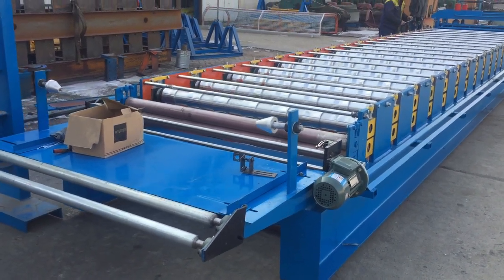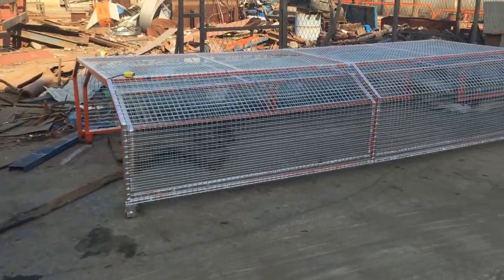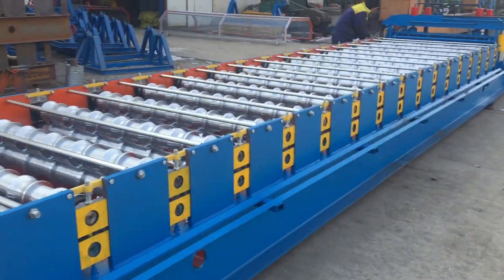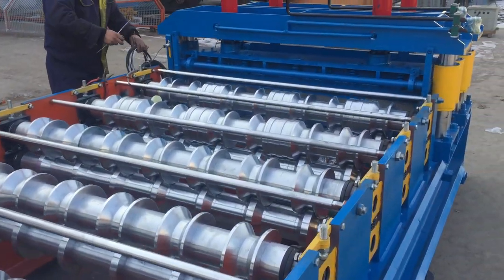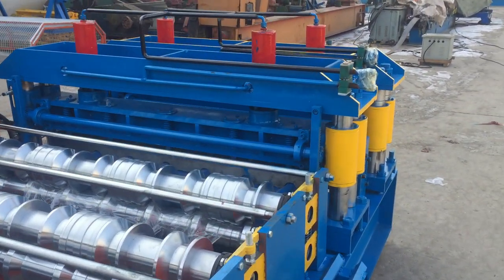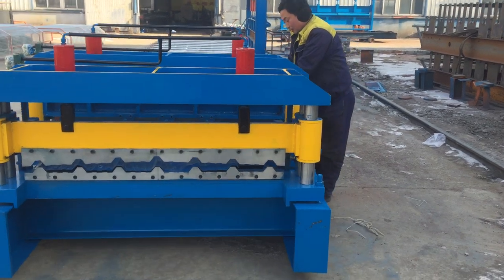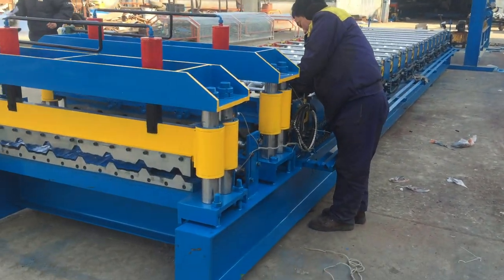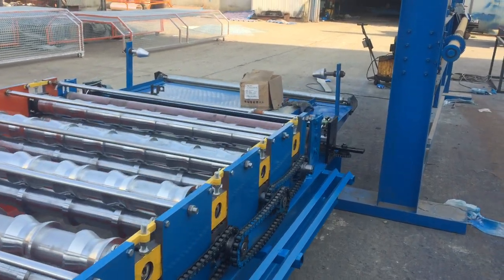Tile Profile Roll Forming Machine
Dhruvanshi Group
Dhruvanshi International
301A,3Rd Floor, Oculus Building, Above Pantaloons Store ,
Near Madhuvan Circle, LP Savani Road, Adajan,Surat 395009 (India )
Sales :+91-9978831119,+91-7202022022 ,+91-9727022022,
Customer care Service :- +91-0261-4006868